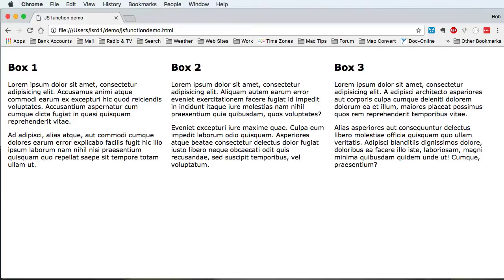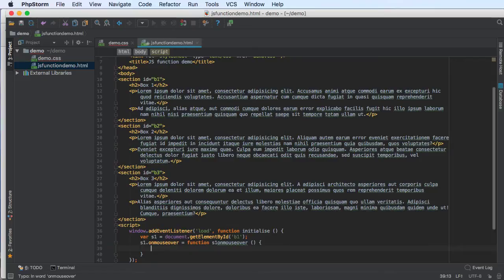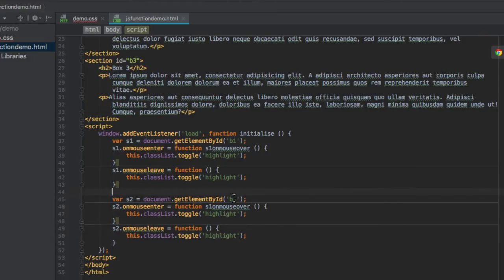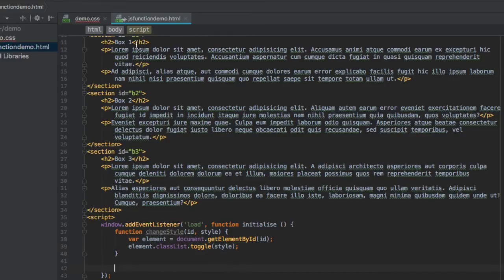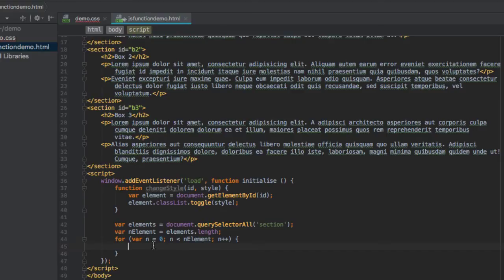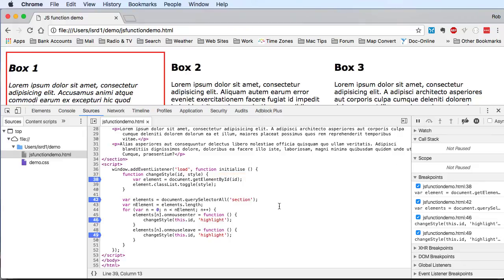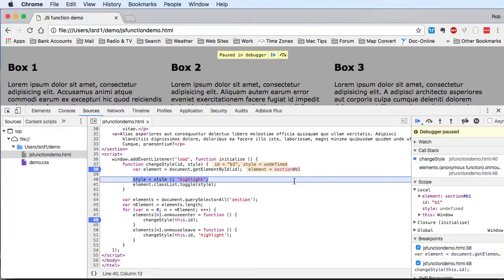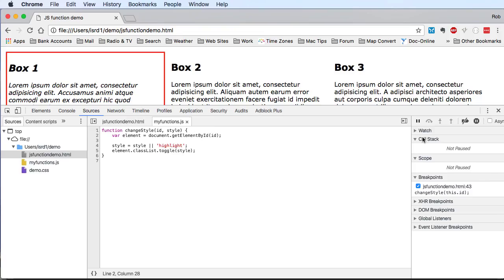Writing a javascript function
Writing a javascript function, in this example to change the css class of a DOM element based on mouseenter and mouseleave events.  Showing how you might reduce code repetition by writing a function to do something.